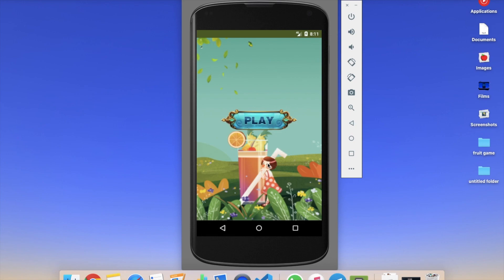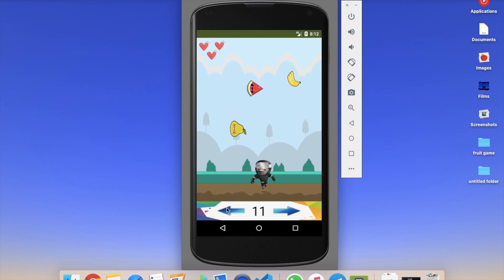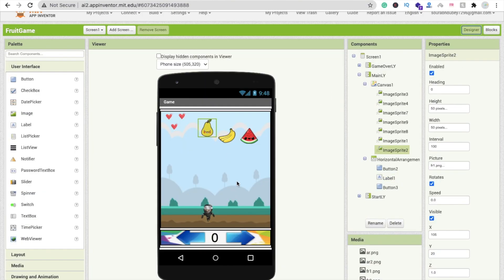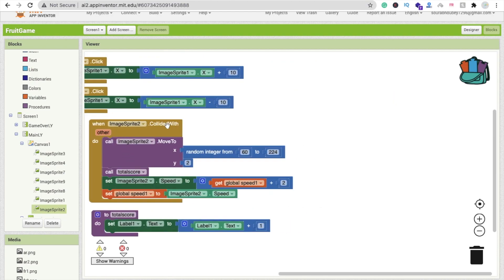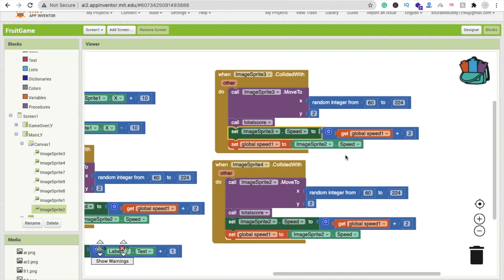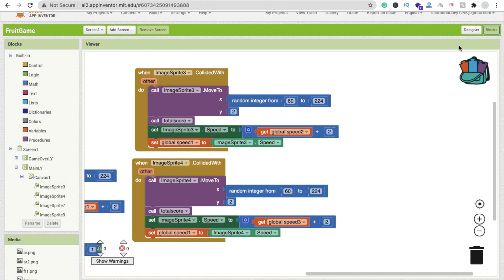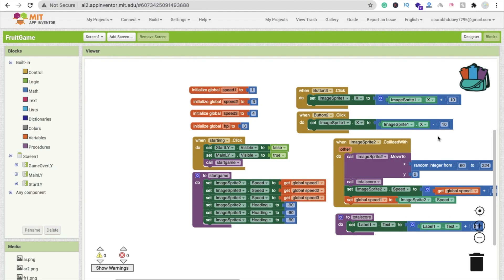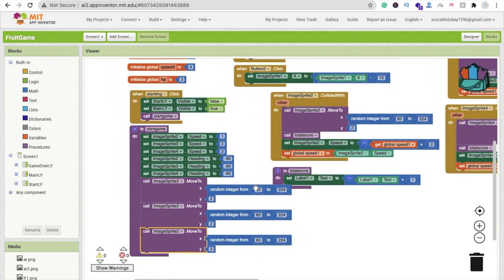Part - 3 | How to Make a Fruit ninja game in MIT App Inventor 2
mole mash 2
mit app inventor google maps
how to create game in app inventor
mit app inventor basketball game
how to make a shooting game
how to make a game with mit app inventor
shooter game app
mit app inventor login
unity android development course
can unity be used for android games
how to make 3d games for android
android game development using unity
unity micro games
game development in android for beginners
games to make on scratch
scratch car game
how to make a knife throwing game on scratch
how to make a game on snap
learn learn scratch tutorials youtube
scratch projects games
scratvh
how to code a game on scratch step by step
scratch ideas
scratch projects games
easy scratch games to copy
scratch game idea generator
how to make a tycoon game on scratch
simple game ideas for programming
how to make a game on scratch for beginners
how to make a game on scratch with levels
coding games in scratch pdf download
scratch projects pdf
getting started with scratch
scratch download